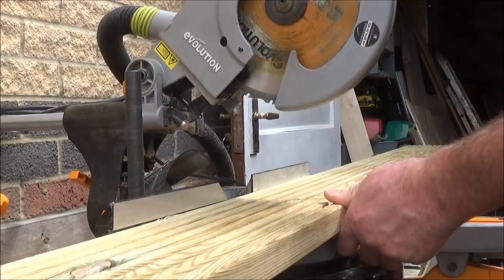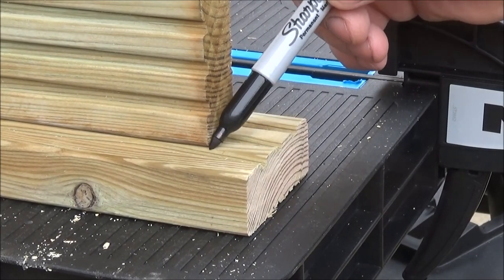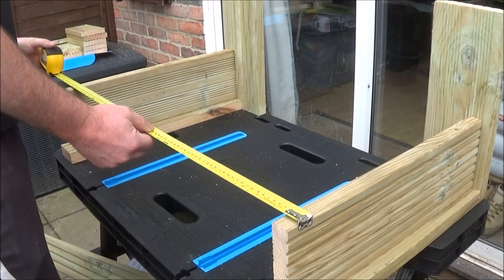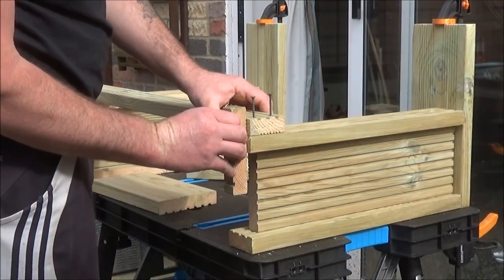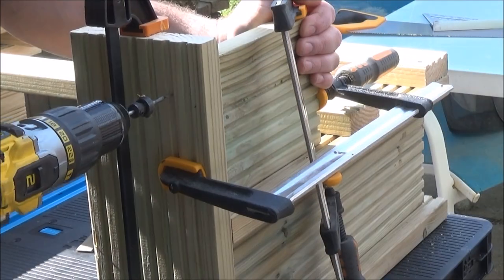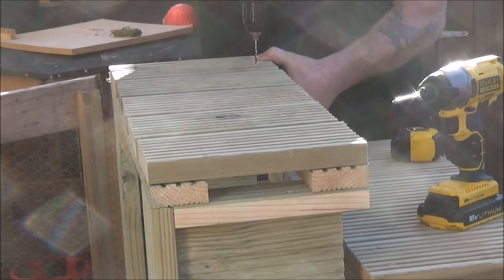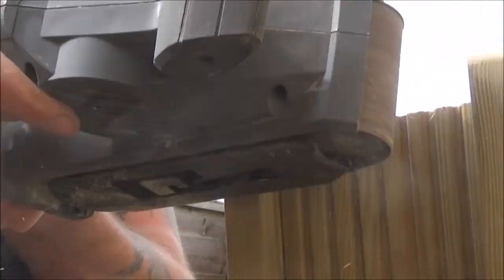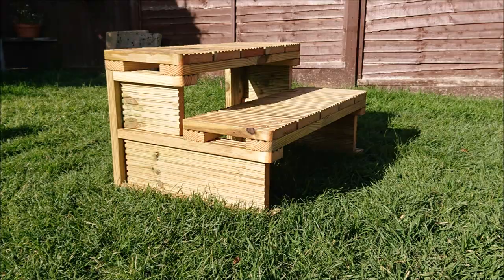Making Wooden Steps With Decking For A Caravan/Hot Tub - #012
The steps are made from decking board bought from wickes. The decking measures 140mm wide by 28mm thick. Total height of the steps are 420mm and the width is 740mm

Thank you for taking the time to view my video. Please have a look around my channel for further videos you may like. Feel  free to provide feedback - positive or negative!
Tools/Products used:
Mitre saw
Decking Screws
Stanley 18v Drill
Stanley 18v Impact driver